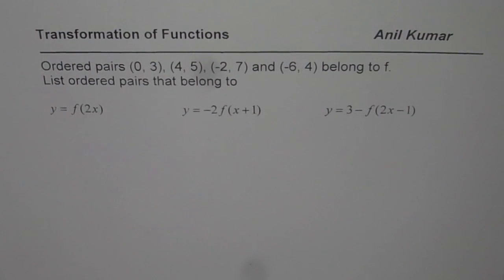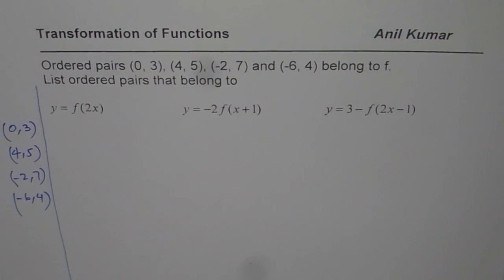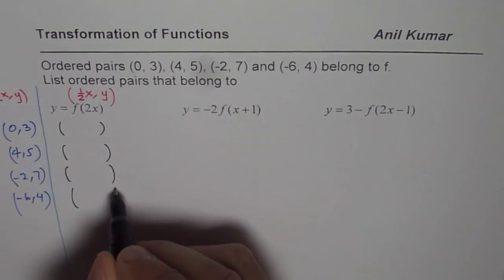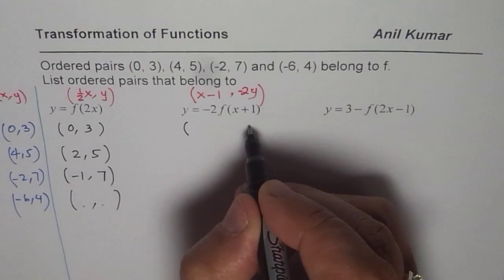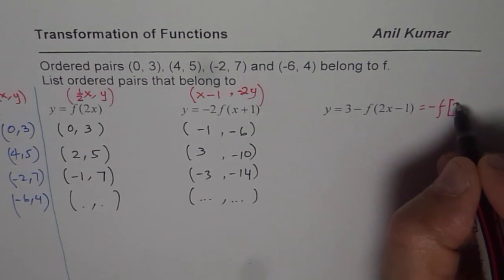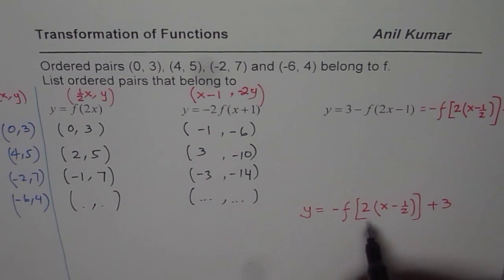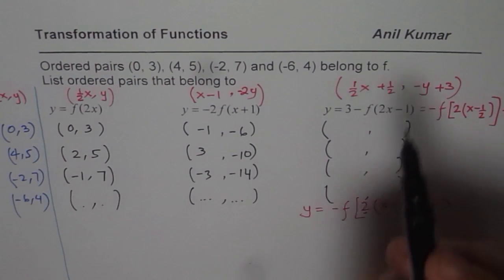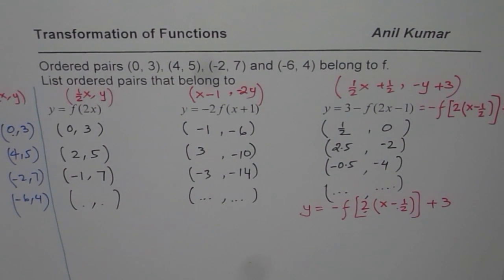Determine Coordinates of Multiple Transformed Image Points